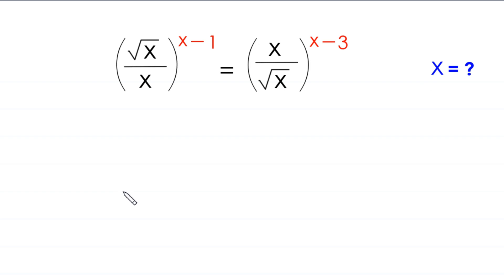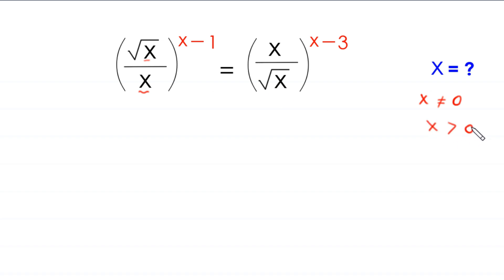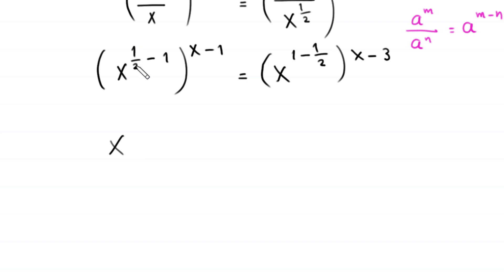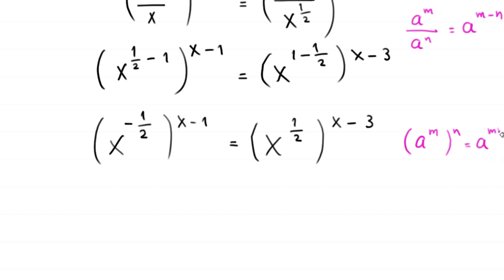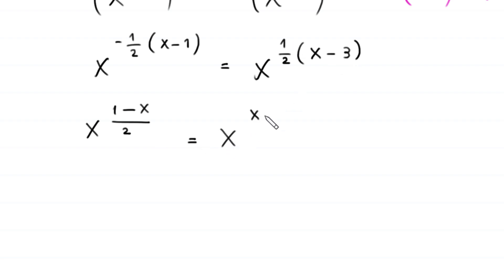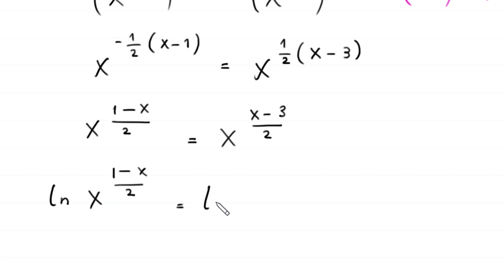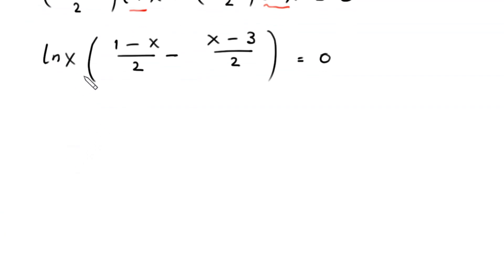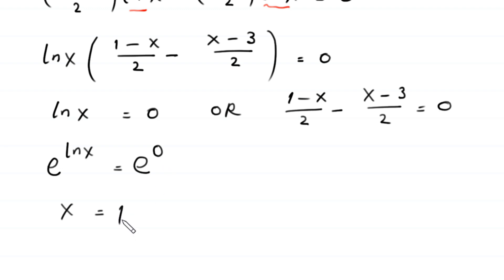Germany | Can you solve this? | Math Olympiad